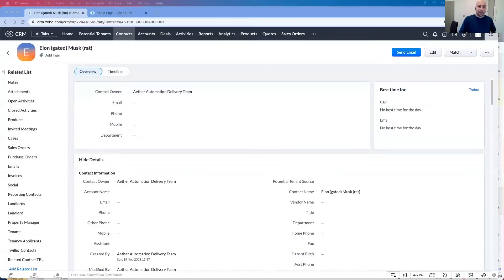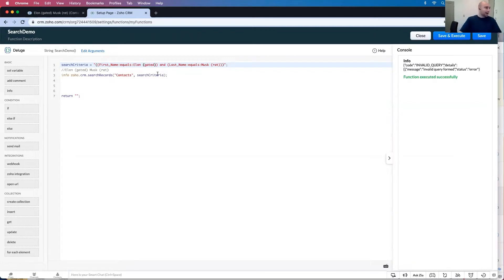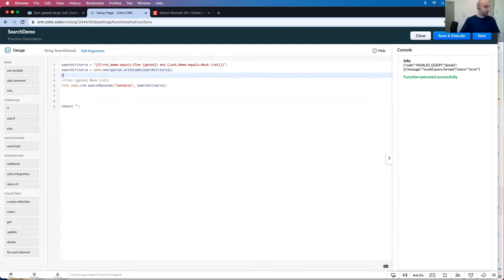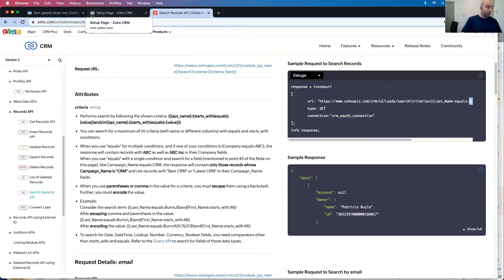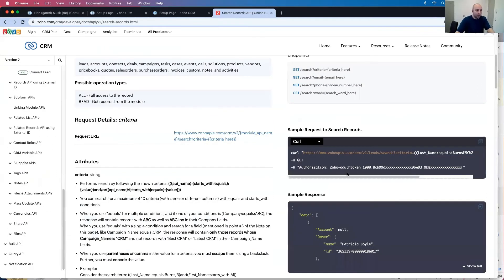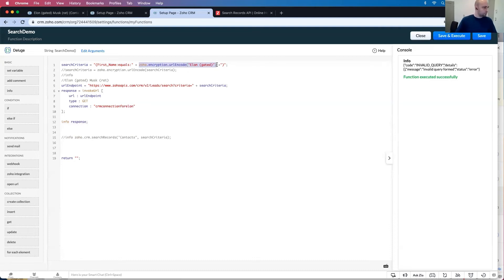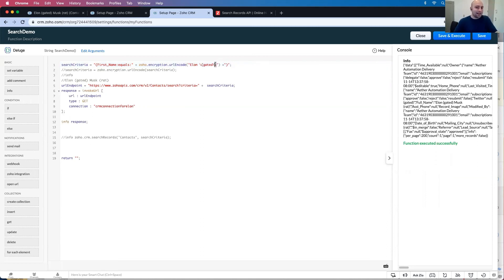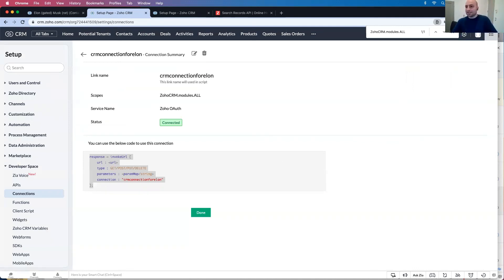How to Search for Special Characters in Zoho Deluge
Zoho Deluge allows you to search for records based on Search Criteria. But what happens if you're searching for a record that has special characters?

In this video I'll show you how to search for records in with special characters in Zoho CRM using Deluge, without getting an error

Chapters:
00:00 Introduction
00:25 Use Case explained
1:58 Problematic Code
5:04 Recommended Workaround
9:53 Just show me the Working Code